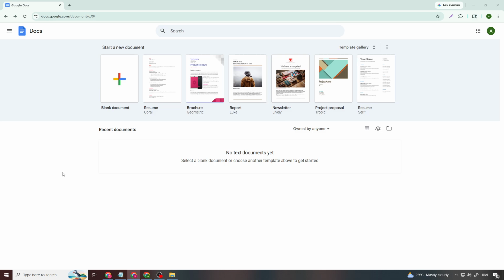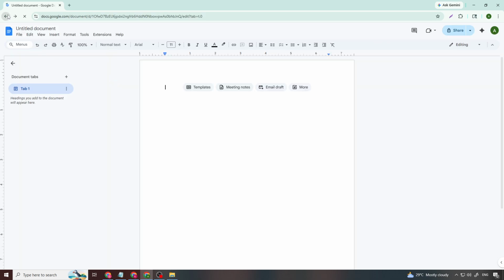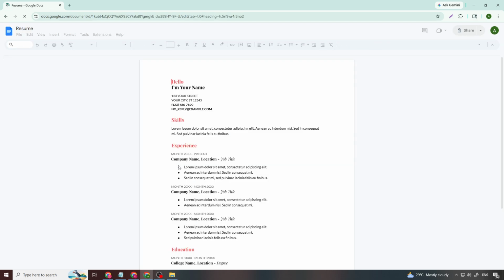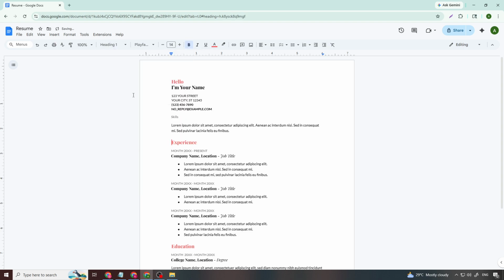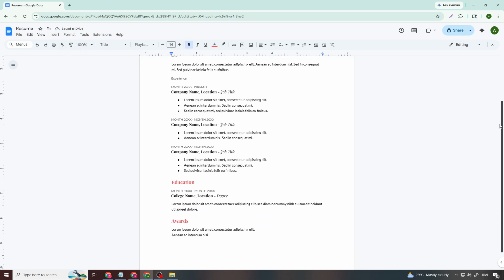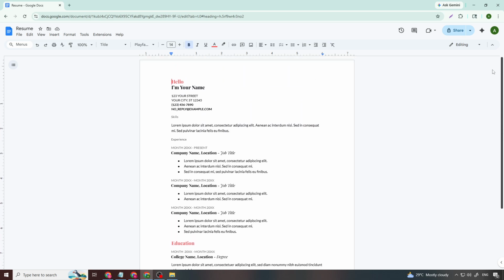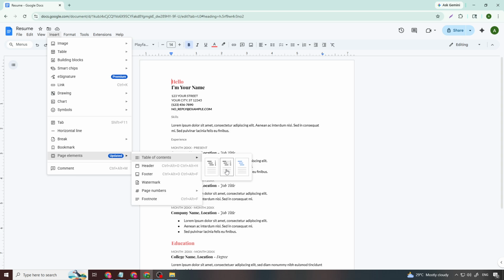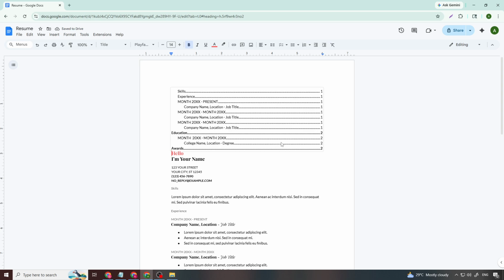How To Make A Table Of Contents In Google Docs (2026 Beginner Tutorial)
Learn how to **create and update a table of contents in Google Docs**. In this step-by-step tutorial, you'll learn how to apply heading styles, insert an automatic table of contents, and update it whenever your document changes.

Video Chapters
00:00 - How to Create and Update a Table of Contents in Google Docs
00:09 - Open Google Docs
00:17 - Open or Create a Document
00:24 - Apply Heading Styles to Your Sections
00:33 - Why Headings Are Important
00:42 - Insert a Table of Contents
00:51 - Navigate Using Clickable Entries
01:00 - Update the Table of Contents After Changes
01:09 - Keep Your Document Organized